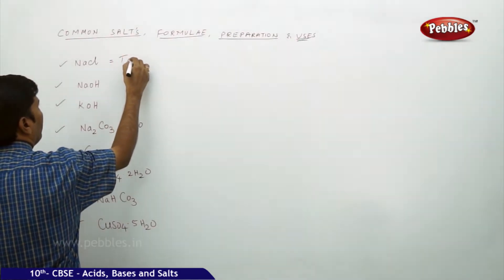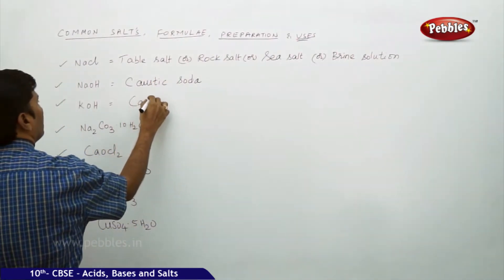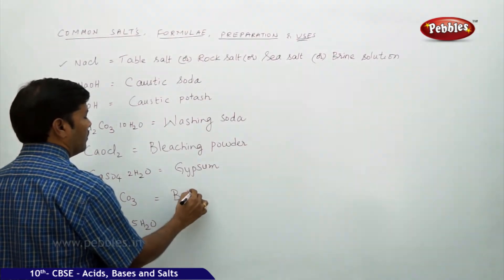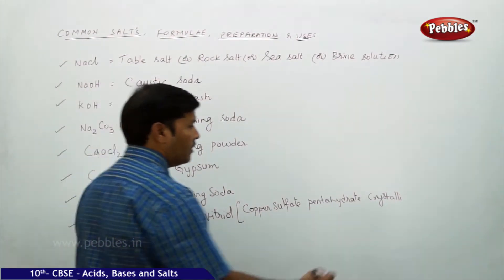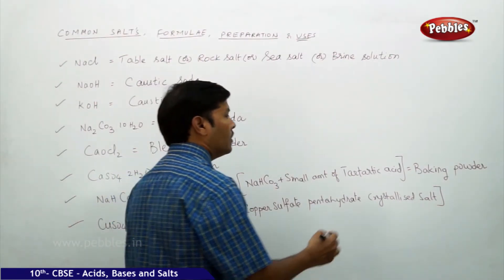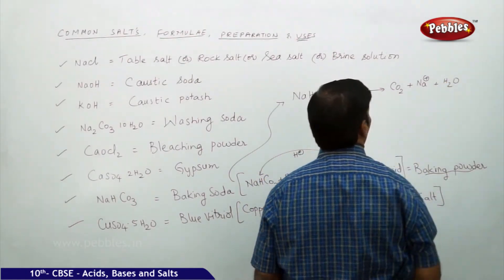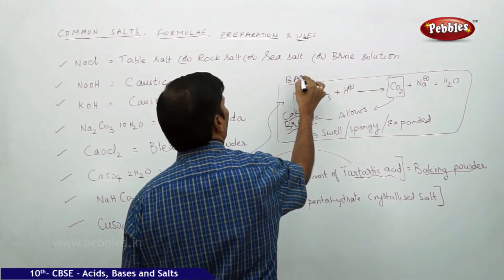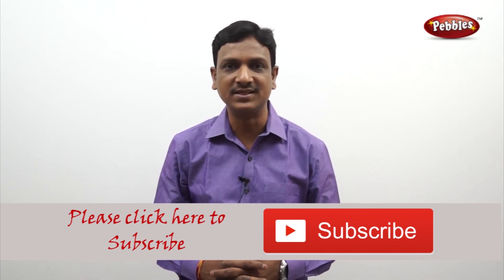Salts Formulae and Preparation & uses | Acids Bases and Salts | Chemistry | CBSE Class 10 Science